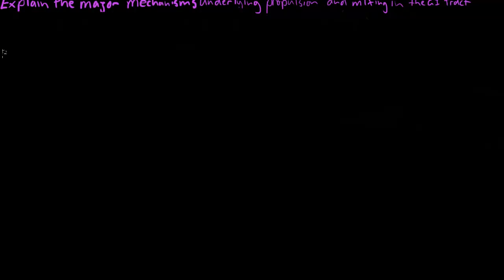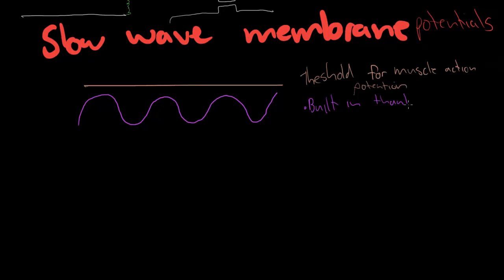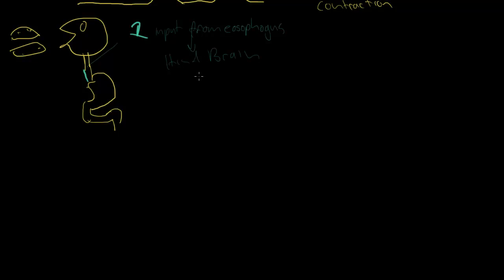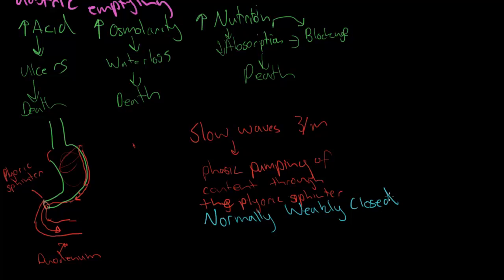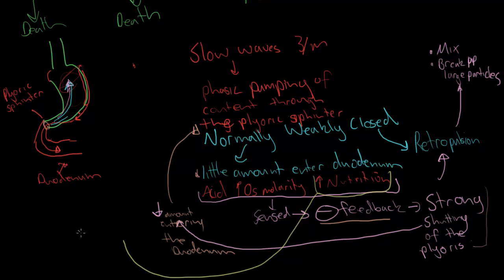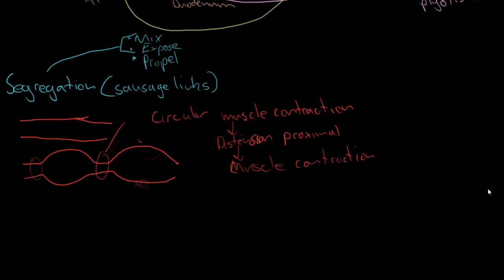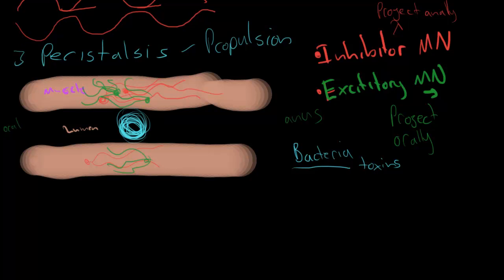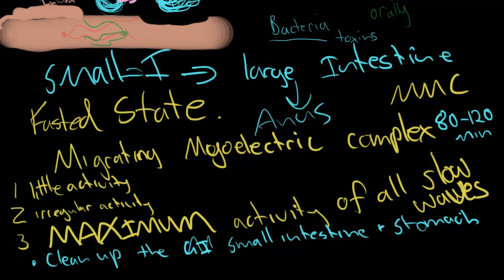THe major mechanisms underlying propulsion and mixing in the gi tract.mp4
Here i explain the major mechanisms underlying the propulsion and mixing of the contents of the gastrointestinal tract (excluding the large intestine which im leaving for another video)